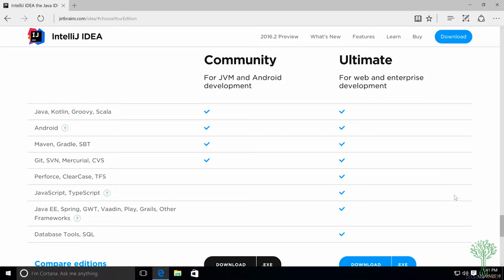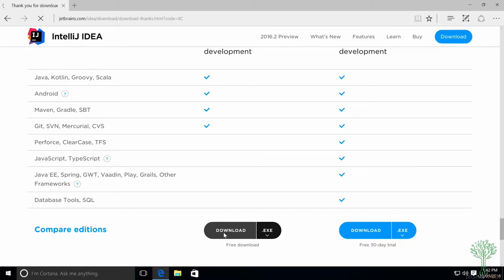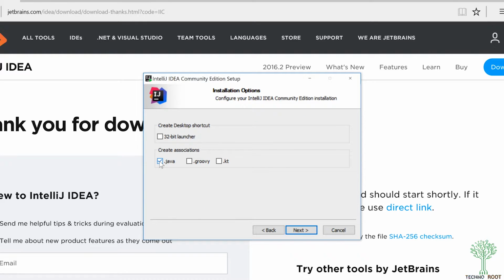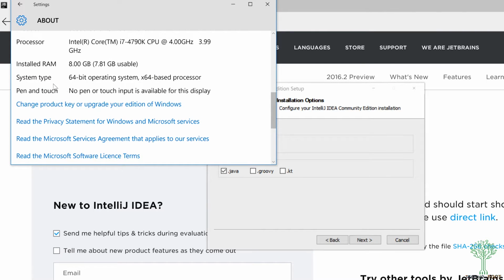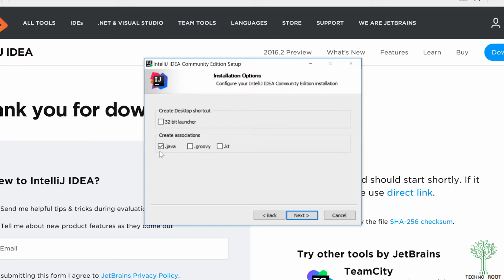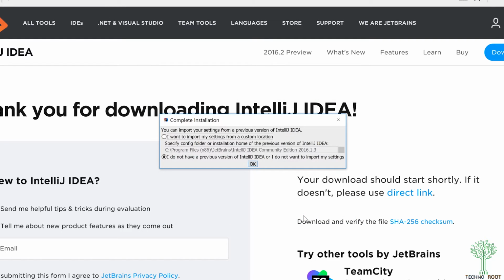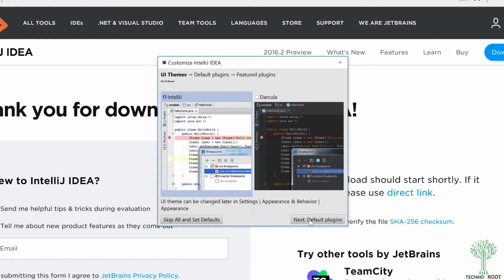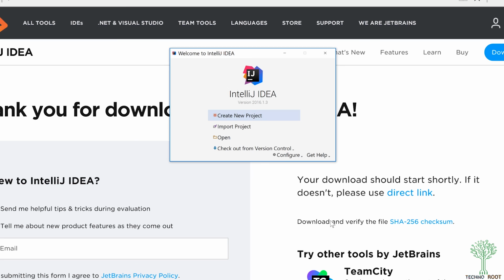Java top Course : How to install intellij on Windows Pc (Part - 2)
Welcome to Java course.This video is about the installation of intellij IDE on windows pc.The cource will be continued in next videos.